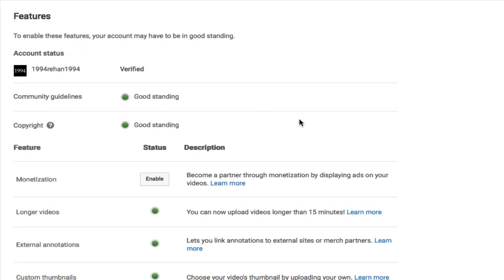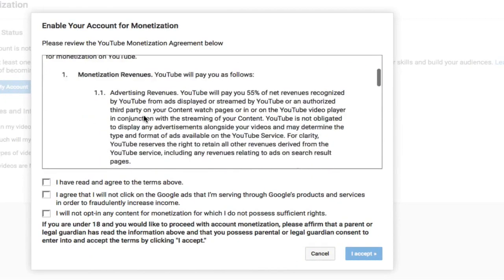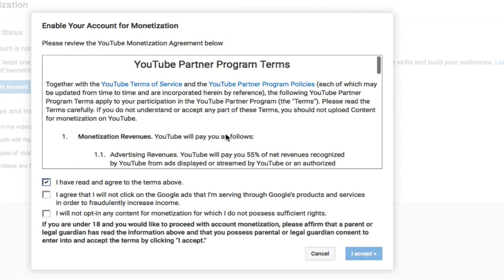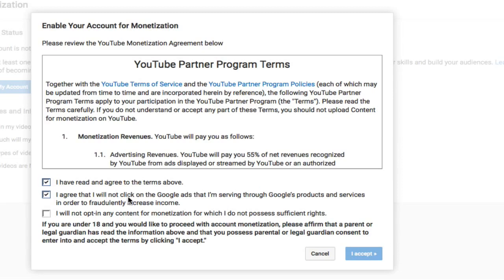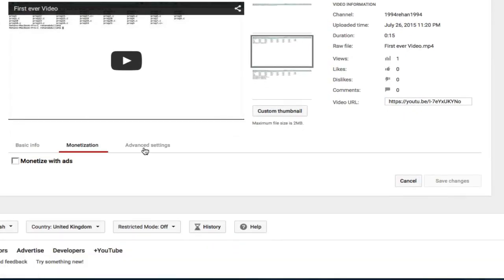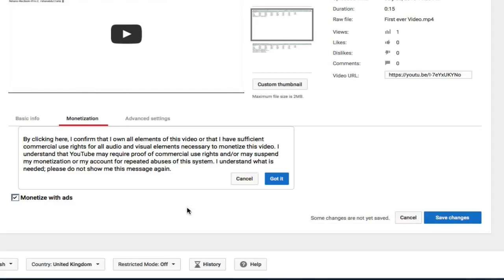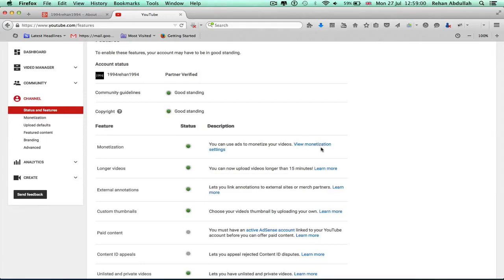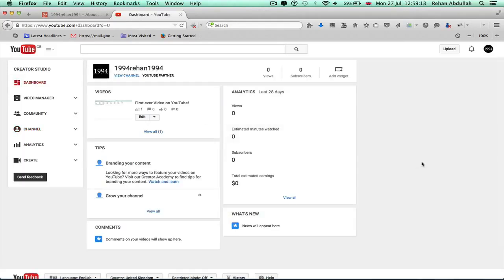How to BECOME a YouTube Partner & Enable Monetisation | New